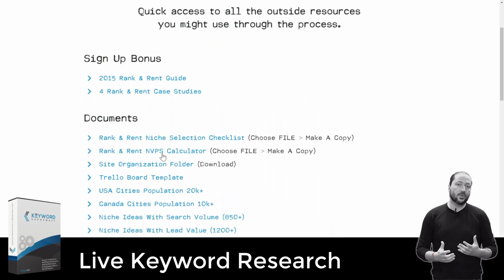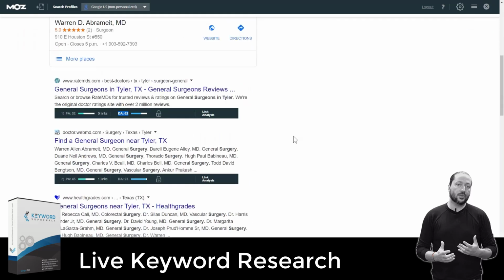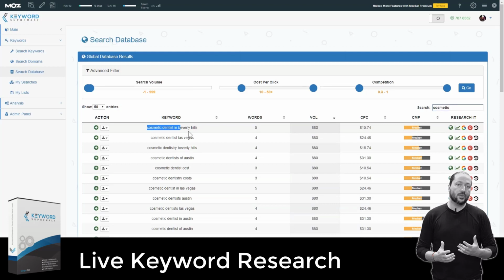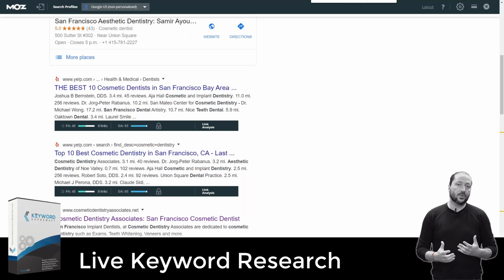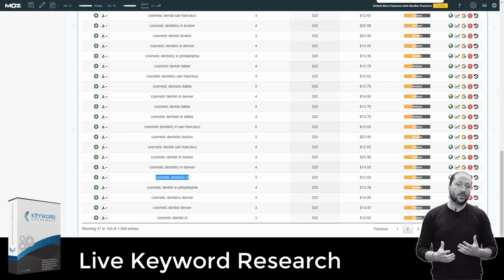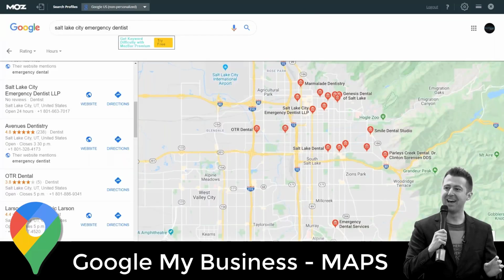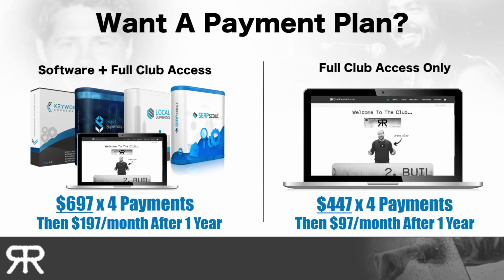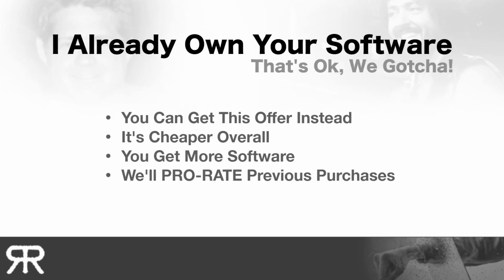RankAndRent.club | Full Club Access - Live Niche Hunting